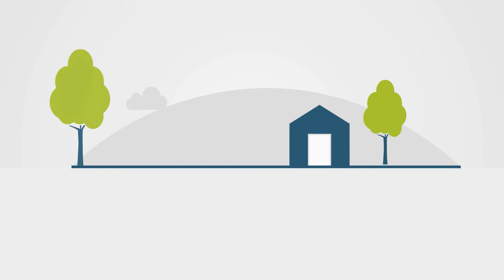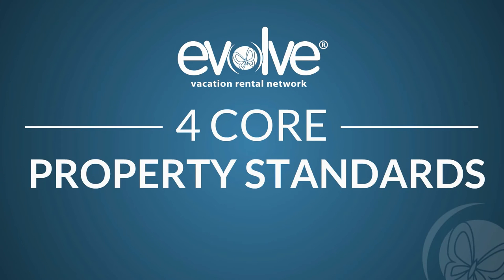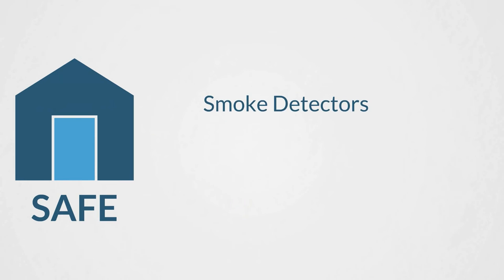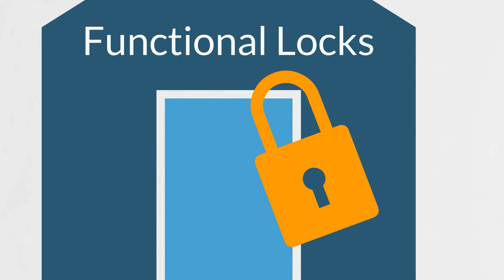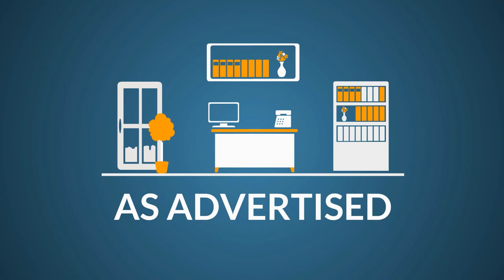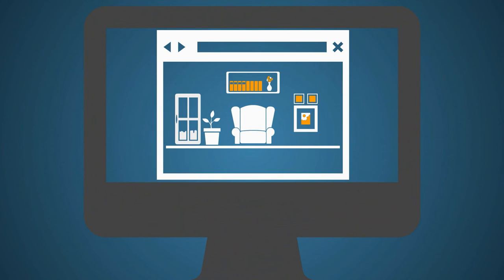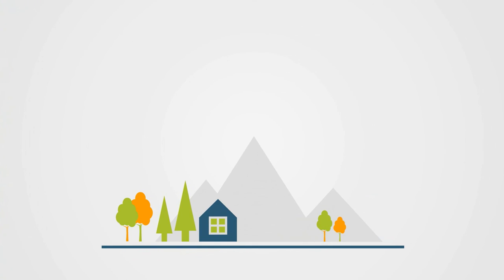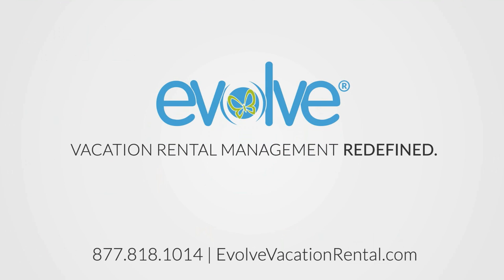How to Create a Great Vacation Rental Guest Experience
Great guest experiences are key to a vacation rental's performance. That's why Evolve holds every property we manage to four core property standards — they must be safe, clean, guest-ready, and as advertised. Does your home check every box? Here are our tips for making sure you create five-star stays.

Learn more about how our experts help you get positive reviews that can lead to more bookings